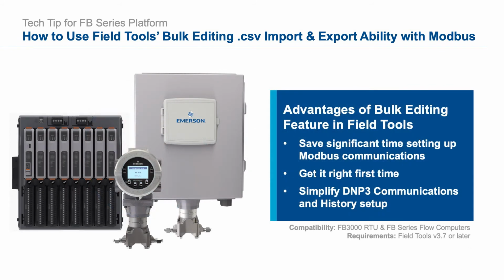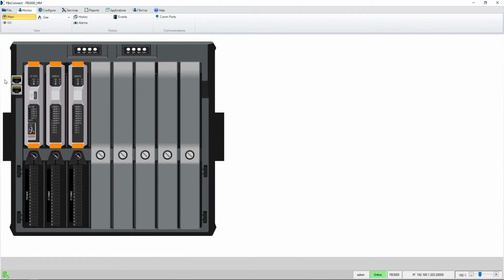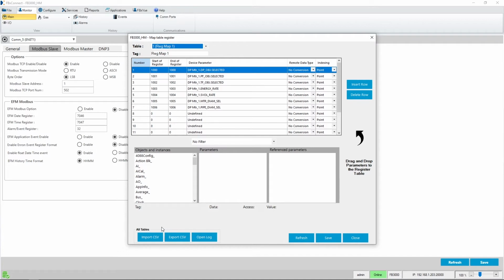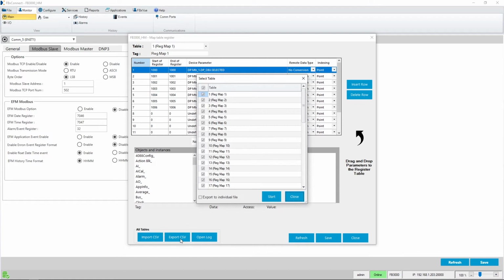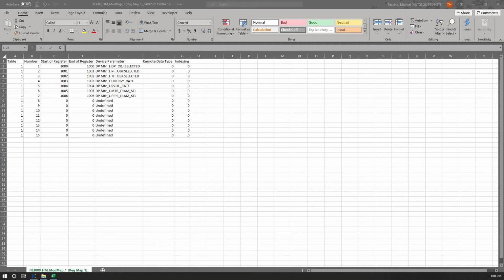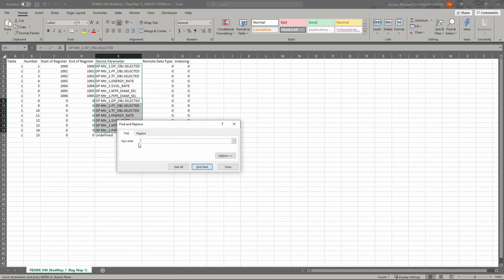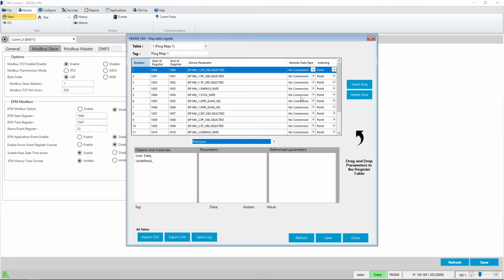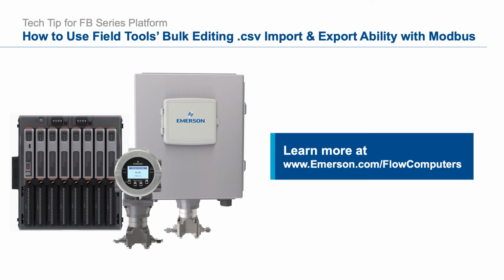How to Use Field Tools’ Bulk Editing .csv Import & Export Ability with Modbus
Tech Tips for FB Series Platform: How to Use Field Tools’ Bulk Editing .csv Import & Export Ability with Modbus